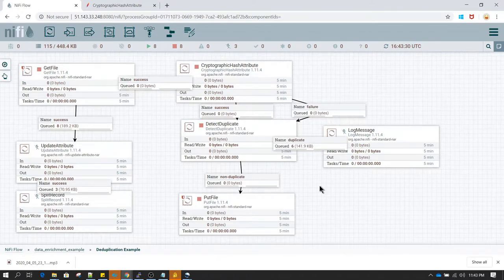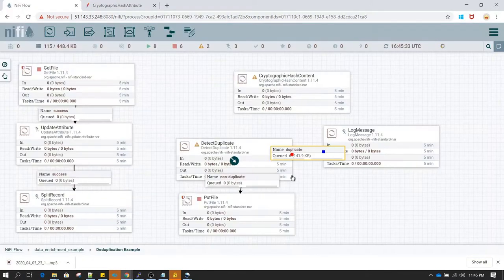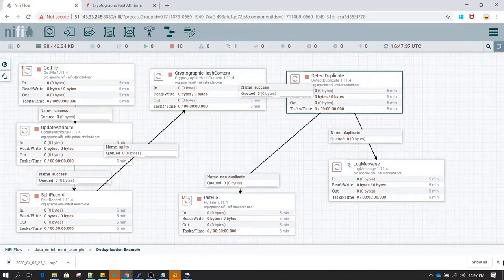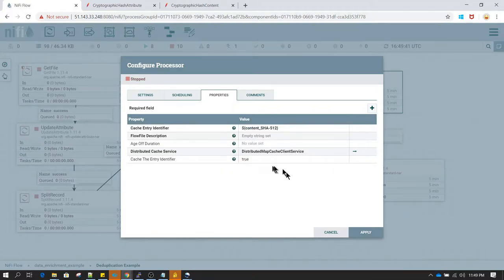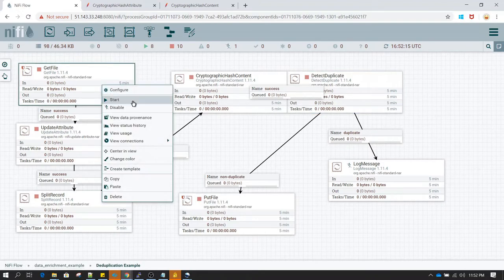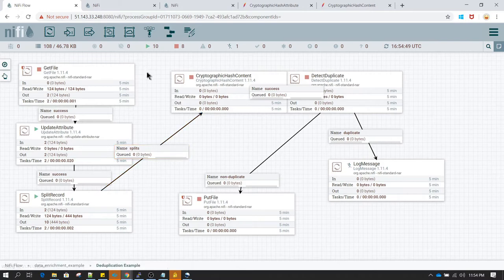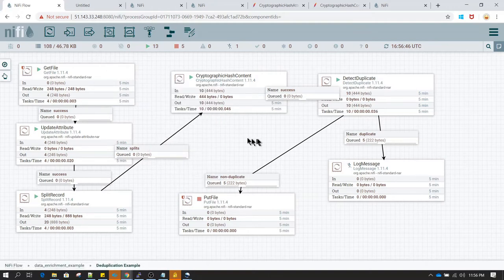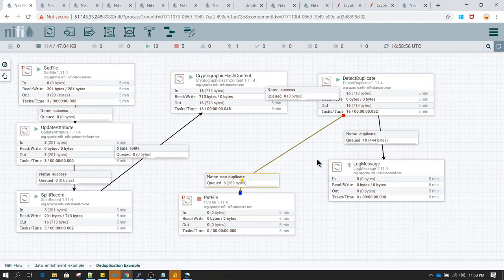NiFi - Lesson 09 - Record Level Duplication Check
Put simply, NiFi was built to automate the flow of data between systems. While the term 'dataflow' is used in a variety of contexts, we use it here to mean the automated and managed flow of information between systems. This problem space has been around ever since enterprises had more than one system, where some of the systems created data and some of the systems consumed data. The problems and solution patterns that emerged have been discussed and articulated extensively. A comprehensive and readily consumed form is found in the Enterprise Integration Patterns

DetectDuplicate
Description:
Caches a value, computed from FlowFile attributes, for each incoming FlowFile and determines if the cached value has already been seen. If so, routes the FlowFile to 'duplicate' with an attribute named 'original.identifier' that specifies the original FlowFile's "description", which is specified in the "FlowFile Description" property. If the FlowFile is not determined to be a duplicate, the Processor routes the FlowFile to 'non-duplicate'